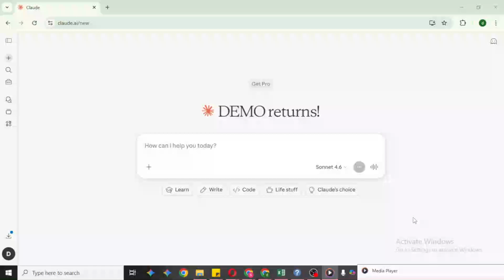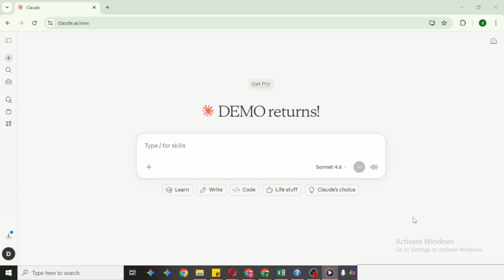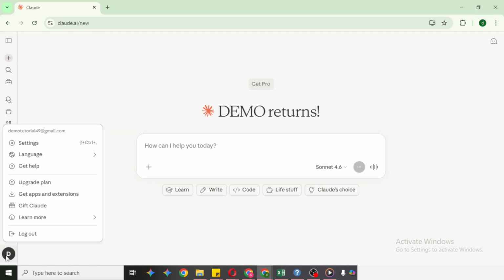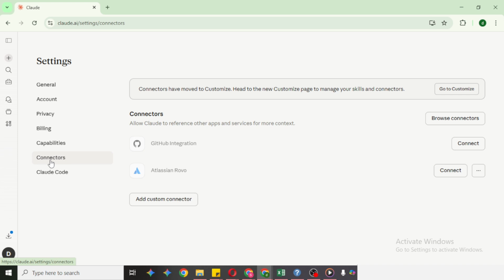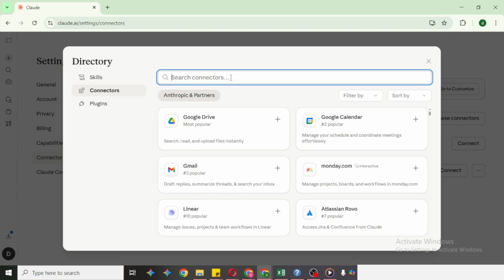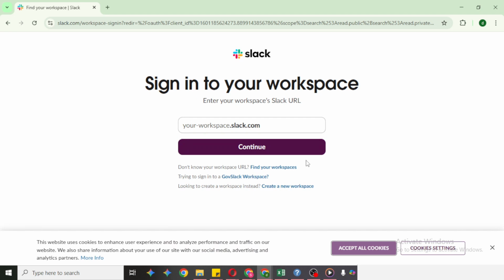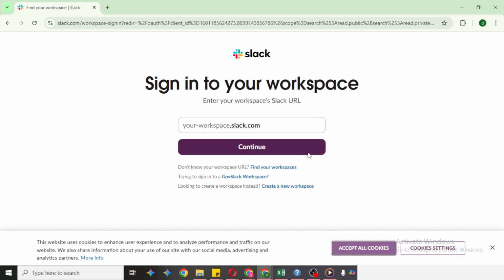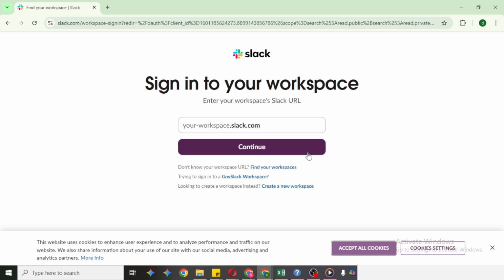How To Connect Slack To Claude AI (full guide 2026)